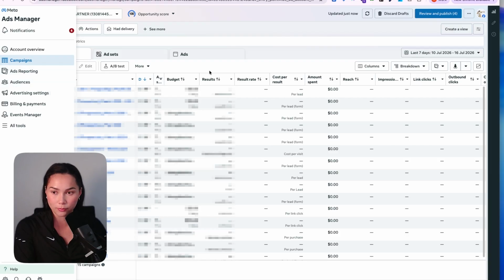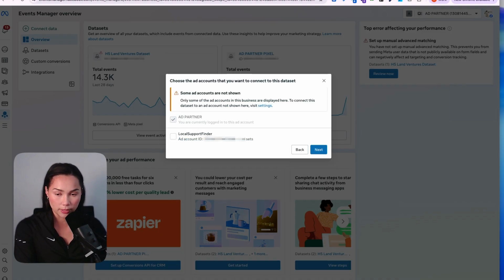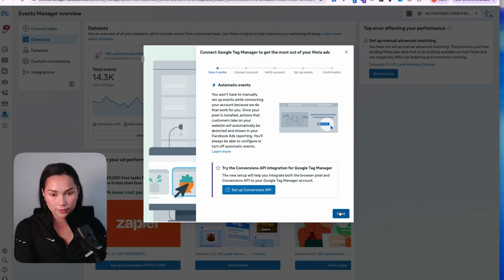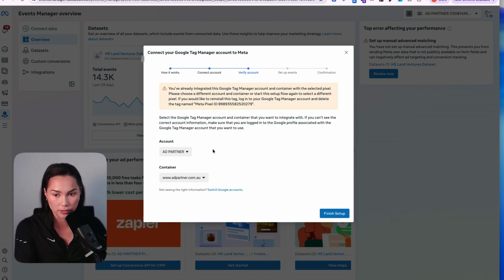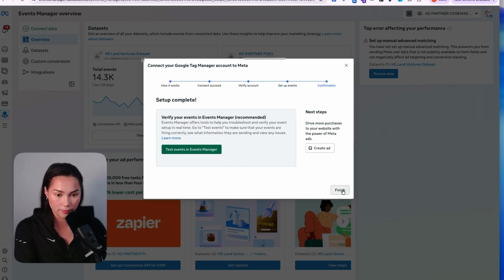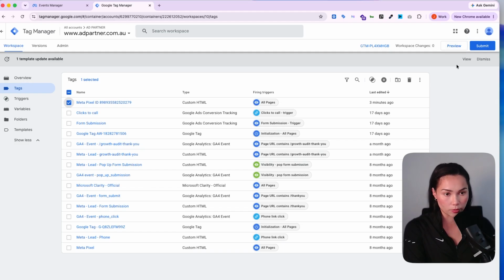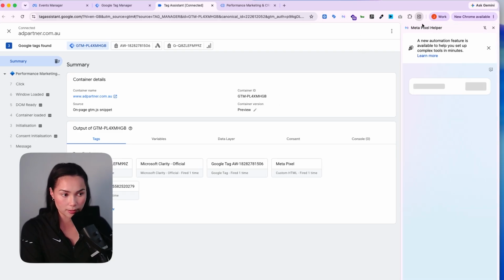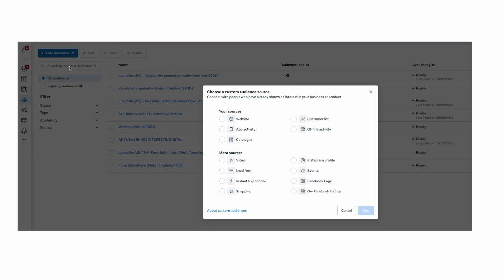How to Set Up & Install the Meta Pixel (2026 Guide)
⌛ Timestamps

0:00 Why You Need the Meta Pixel
0:24 Meta Pixel Setup Overview
0:32 Why Use Google Tag Manager
1:13 Open Meta Events Manager
1:29 Create a New Data Set
1:53 Connect the Meta Pixel to GTM
2:27 Avoid This Tag Manager Mistake
2:58 Meta’s Event Setup Tool
3:18 Confirm the Pixel Tag in GTM
3:43 Test the Pixel With Tag Assistant
4:04 Check With Meta Pixel Helper
4:29 What the Meta Pixel Tracks
4:52 What the Pixel Doesn’t Track Yet
5:18 Set Up Meta Conversion Events

Your Meta ads are guaranteed to fail without the pixel installed correctly. In this video I install the Meta Pixel using Google Tag Manager, step by step, so you can copy the process.

I walk through why Tag Manager is the better long-term setup (not just the pixel install, but the foundation for custom conversions later), how to connect it properly to Events Manager, and two ways to confirm it's actually firing.

By the end you'll have a pixel that's actually collecting data, ready for the next step: setting up conversion events (form leads, phone calls etc.) so Meta can optimise for buyers, not just visitors.